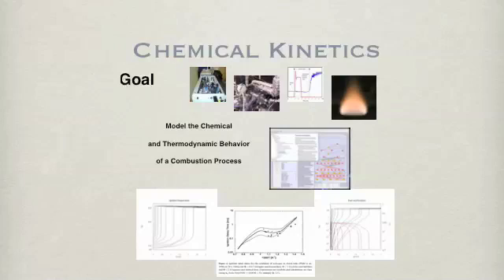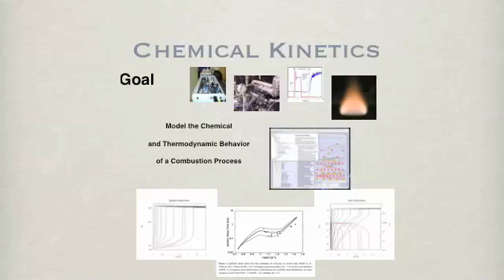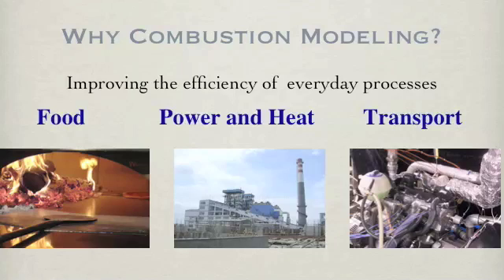Combustion Chemistry Kinetics Podcast 1.1 Why Chemical Kinetics?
This lecture series discusses reaction kinetic concepts relevant to someone studying combustion chemical kinetics. This podcast give a small motivation for why a combustion engineer should study chemical kinetics.